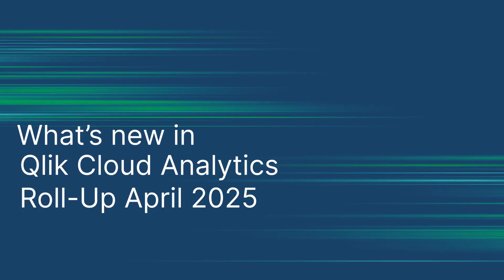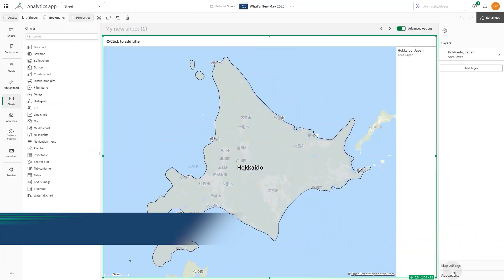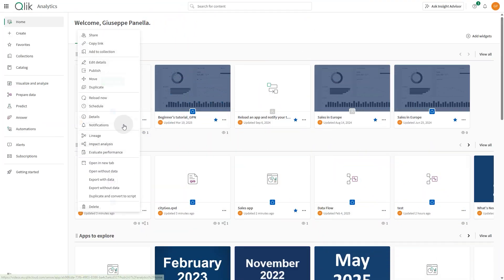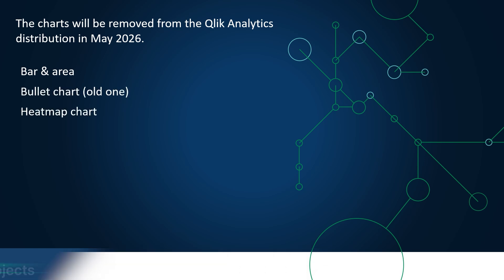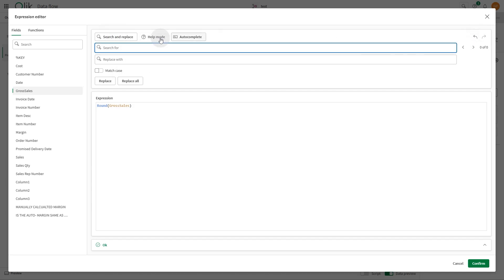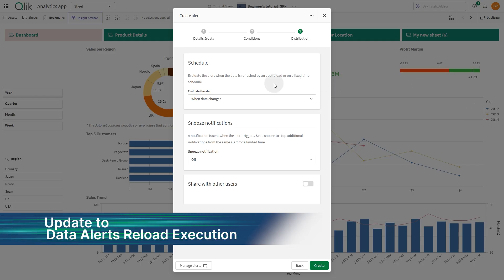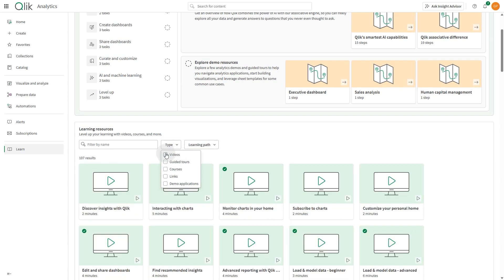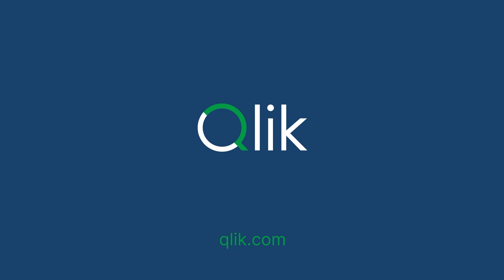What's new in Qlik Cloud Analytics - Roll-Up April 2025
Welcome to your monthly update on all the latest from Qlik Cloud! 🚀 In this video, we walk through exciting new features, updates to existing tools, and upcoming changes designed to help you get even more value from your data.

🎉 00:00 – Intro & Overview
🌟 00:07 – New Feature Highlights
⚙️ 00:16 – App Developer UI Control Enhancements
📈 00:40 – Pivot Table: Full Expand/Collapse
🎨 01:01 – Map Chart: Custom Outline Colors
🔧 01:17 – WMS Background Layer Authentication
🖼️ 01:32 – Org Chart Styling & Image Support
📆 01:50 – Task Chains & Self-Service Scheduling
🗑️ 02:38 – Deprecated Charts Removal Notice
🔄 03:02 – Dataflow Enhancements & No-Code Tools
🔔 04:33 – Alert Trigger Updates (When Data Changes)
📄 04:49 – Pixel-Perfect Report Data Binding Refresh
📊 05:00 – ML Experiments in Lineage & Impact Analysis
🧭 05:17 – New Learning Page & Guided Paths
🌍 05:44 – UAE Qlik Cloud Region Launch
👋 06:19 – Closing & What’s Next